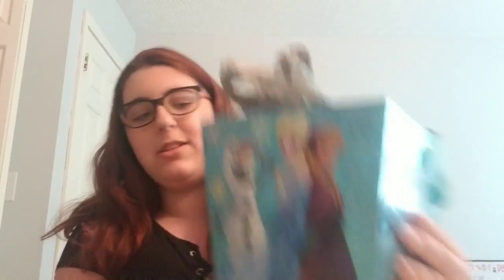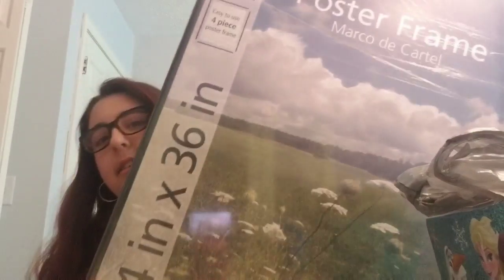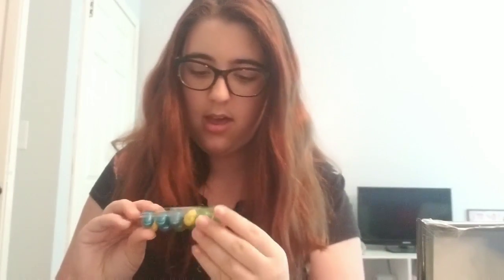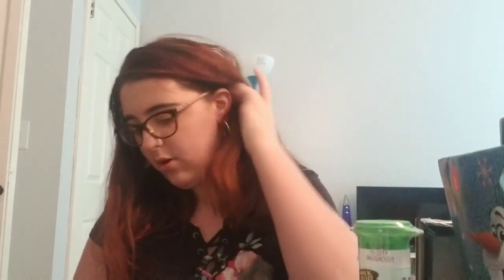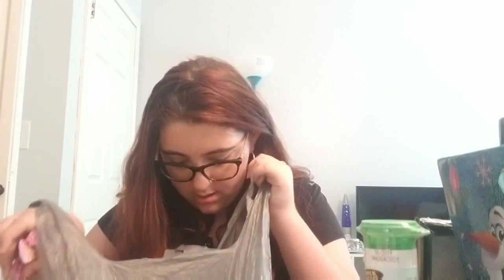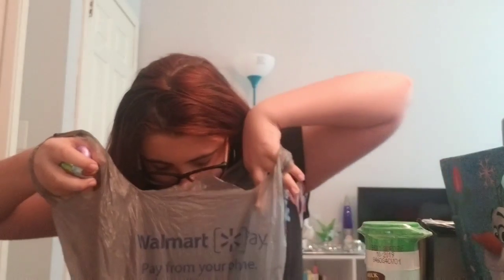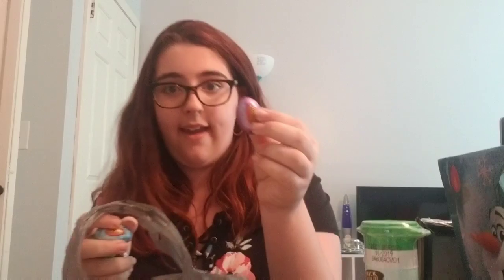What's in my Easter Basket part 2!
This is my What's in my Easter Basket part 2 for 2019. This basket was the basket O opened at my house on Eatser morning from the Easter Bunny.

Love you remember to always be free and be yourself!
Love you my little Katie Kats! 😘😘😘